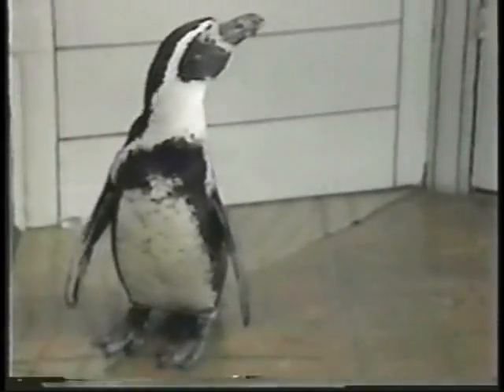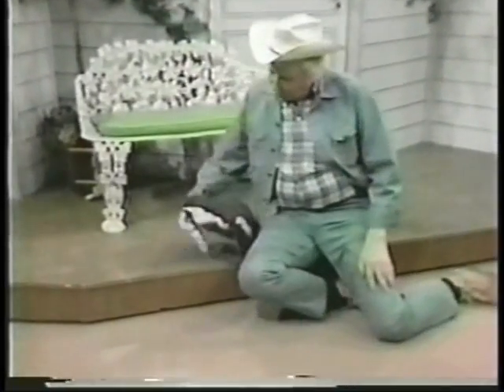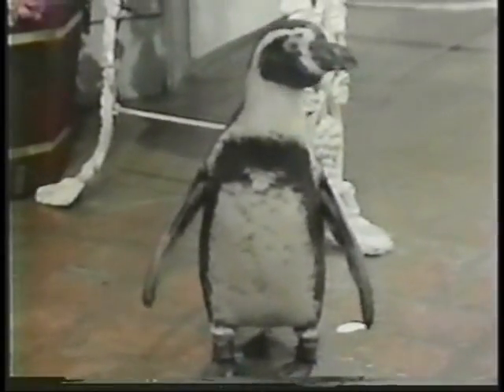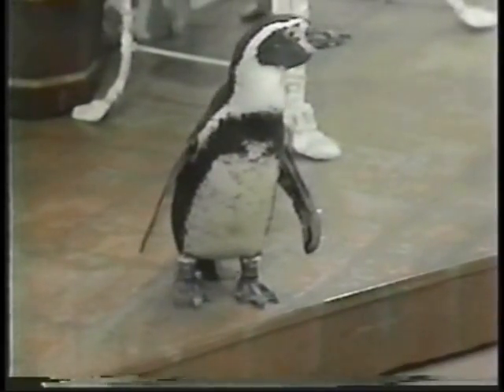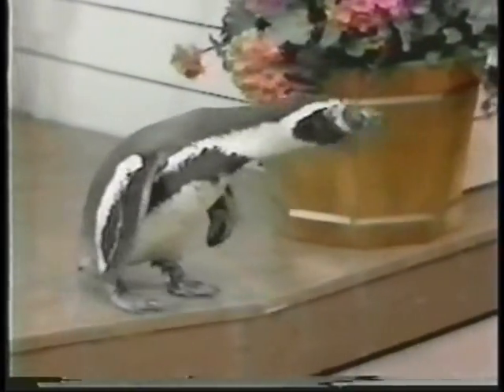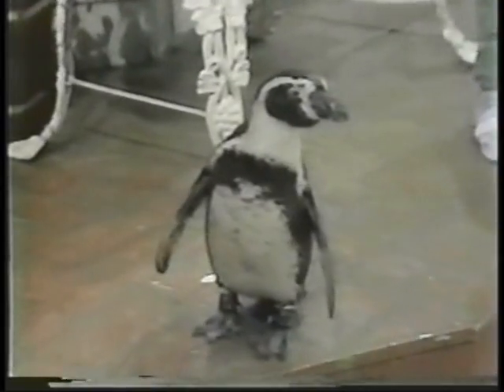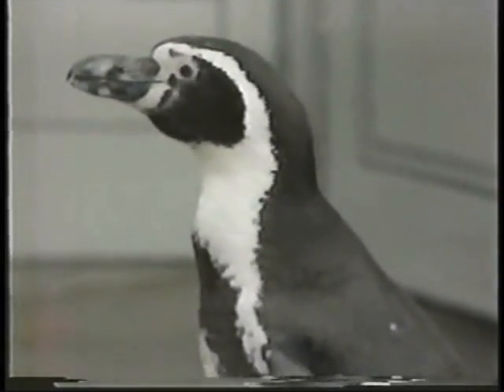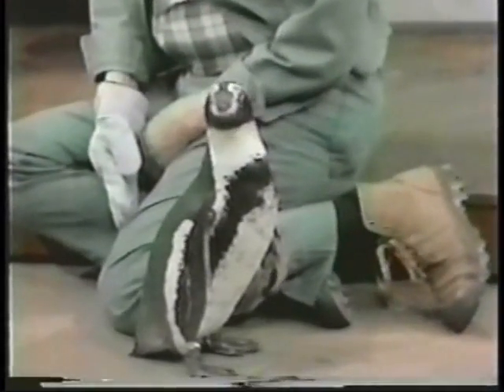A Complete "Captain Kangaroo" show IN COLOR - from 1976 - part 3 of 4!!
From Oct. 27, 1976, here is an entire 1-hour episode of "Captain Kangaroo" in color!!  Dolly Parton guest-starred in this episode!  This was originally taped from WBNG, Ch. 12, Binghamton, NY.  This is part 3 of 4.